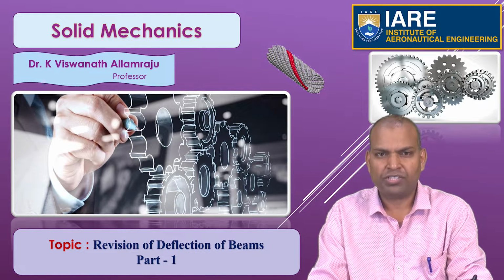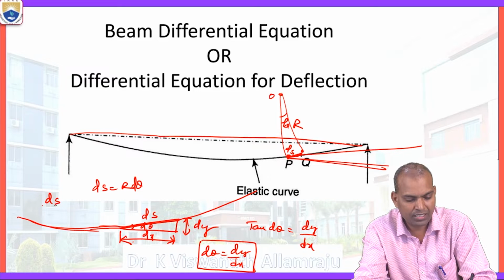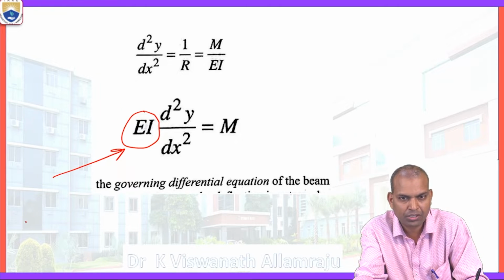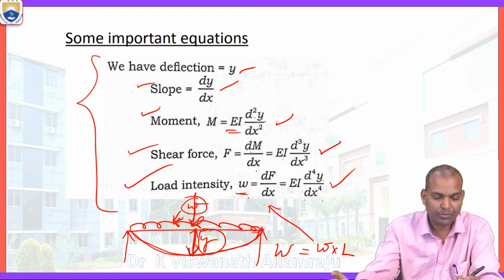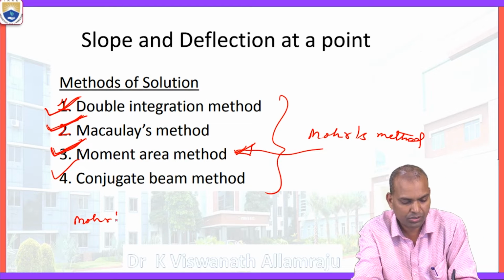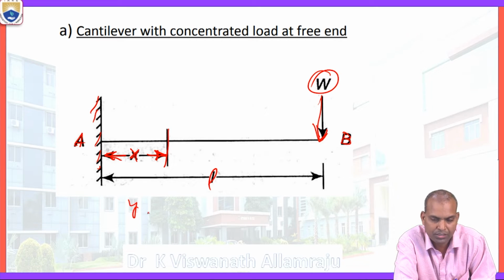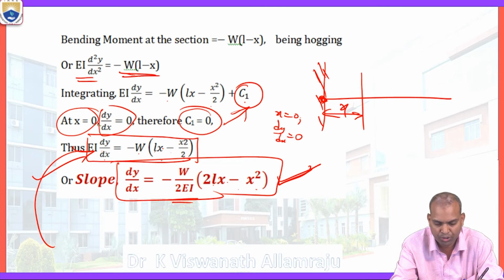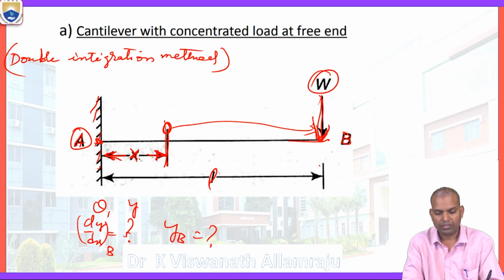Revision of Deflection of Beams - Part -1 by Dr. K Viswanath Allamraju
Revision of Deflection of Beams - Part -1  by Dr. K Viswanath Allamraju | IARE
Solving the cantilever beam to determine the slope and deflection of beams by using the double integration method

Telangana, India.